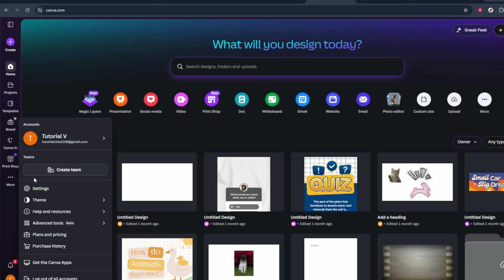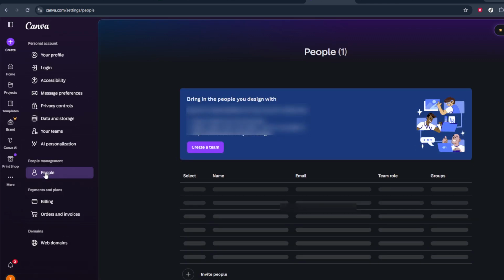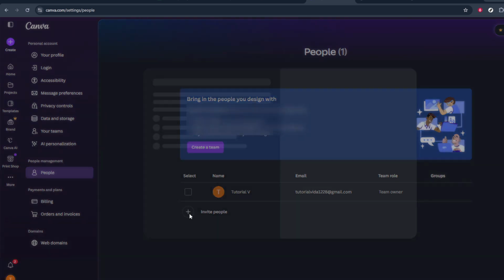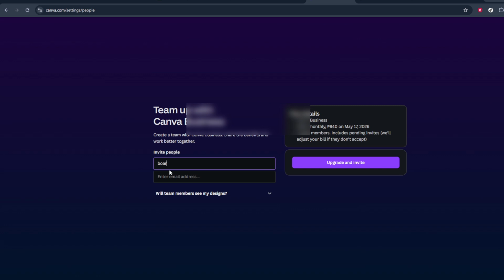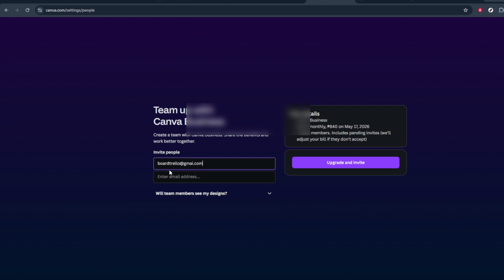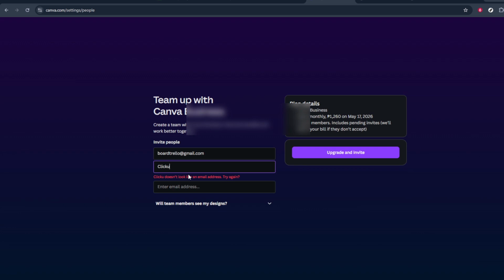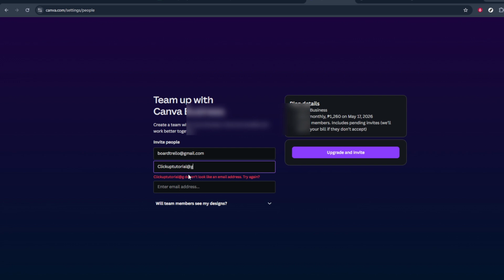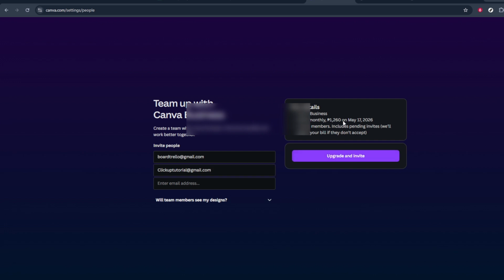How to Upgrade to Create a Team Canva Pro | Quick Guide 2026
Today I’ll walk you through how to upgrade to create a Team Canva Pro account so you can collaborate and manage projects with your team more effectively.